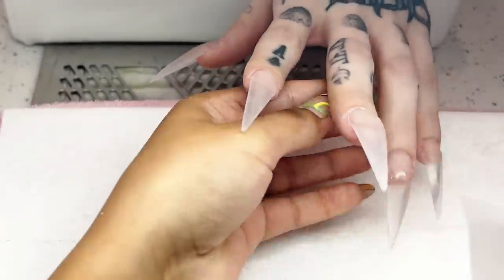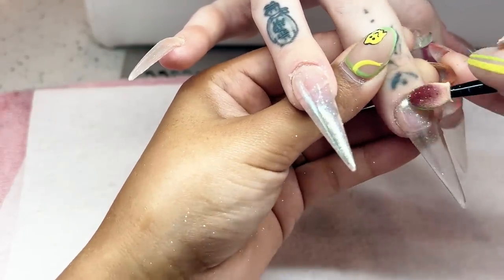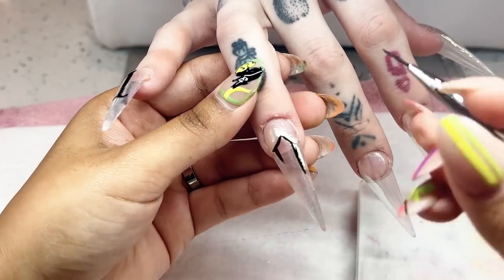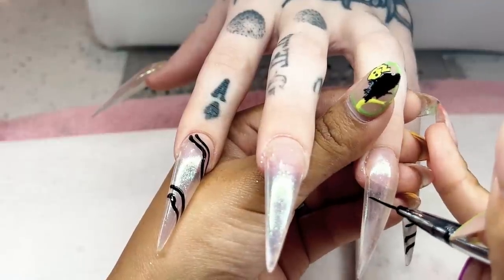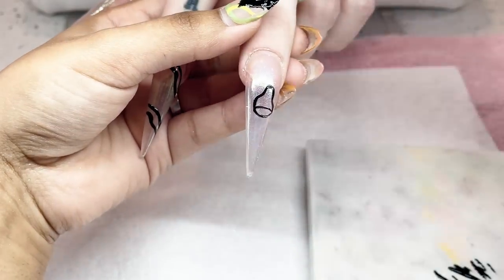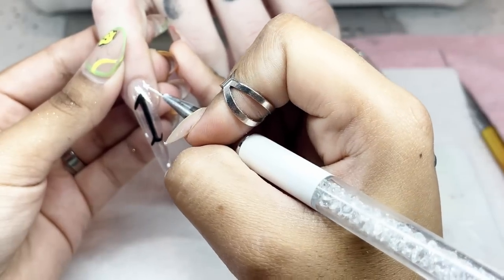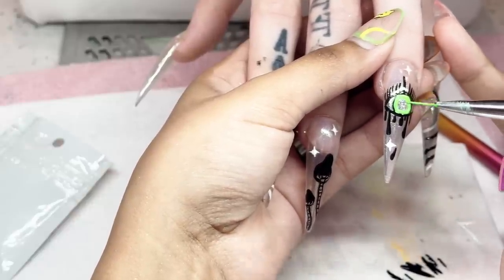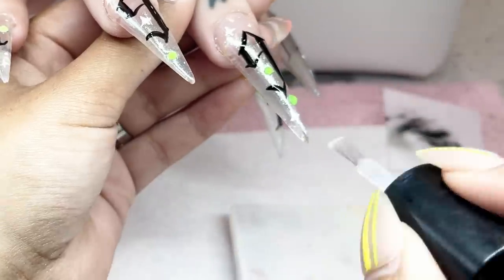Watch Me Do Nail Art: Birthday Nails Inspo + Tutorial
Brittany is back! Let’s wish her a very happy birthday, we’re doing some super fun nail art inspired by @meli_cured  on Instagram.

Chrome powder

Profiles backstage code “veerocks”
Buffer